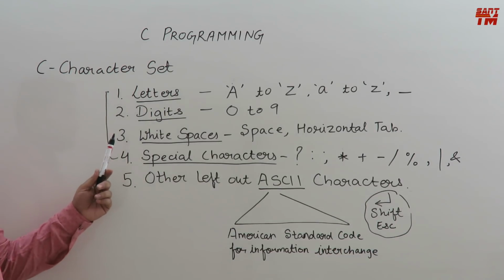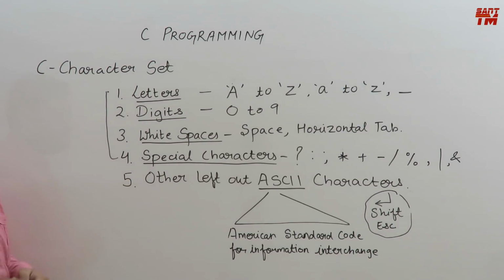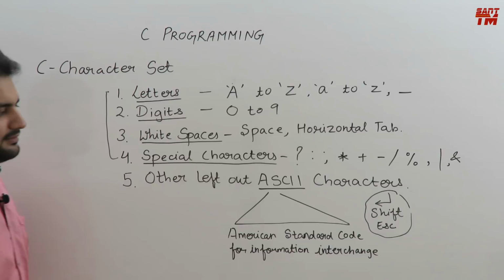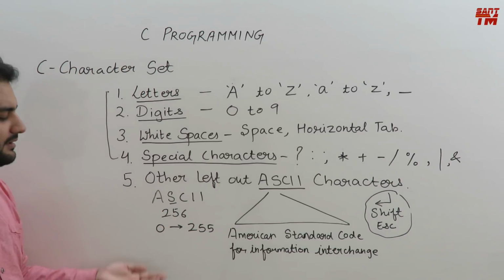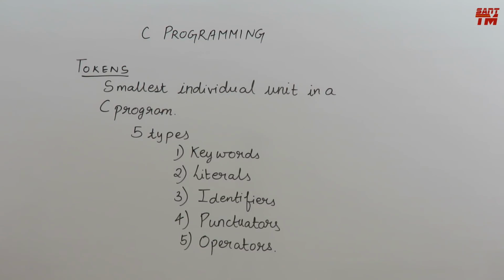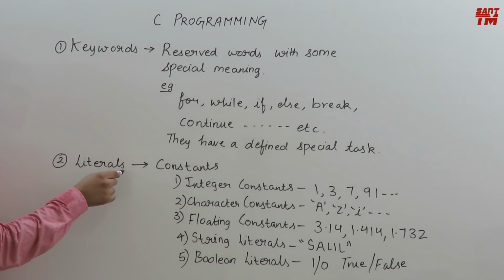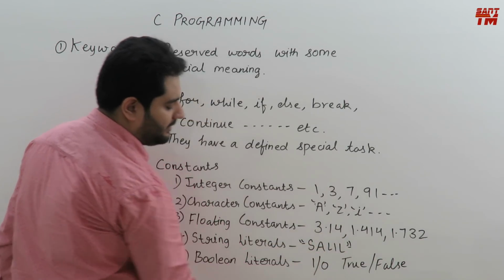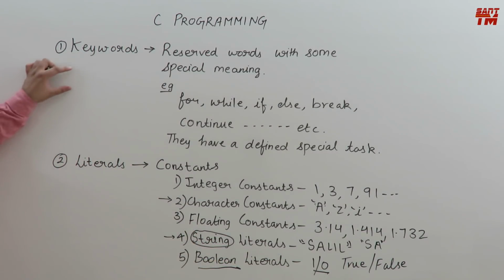C - Character Set and Tokens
In this video, I have discussed about how to start with the C language from most Basic level. The video covers the character used in C language and some prior discussed on C language, The topics and time stamp links are given below :

1. C - Character Set - 00:41
2. Tokens in C - 05:51
3. Keywords (Type of Token) - 06:41
4. Literals (Type of Token) - 06:41